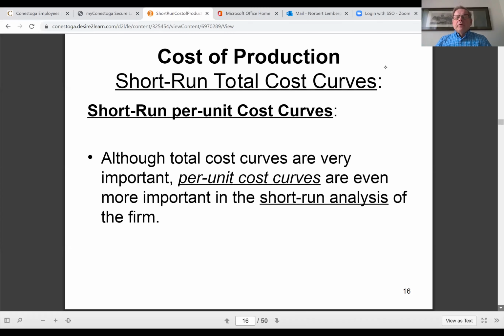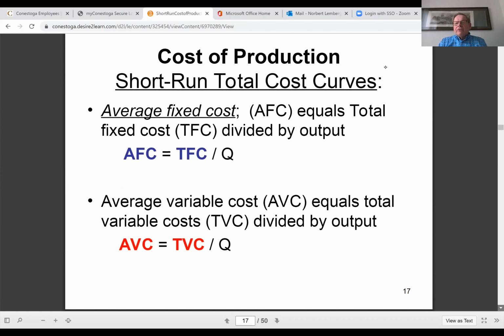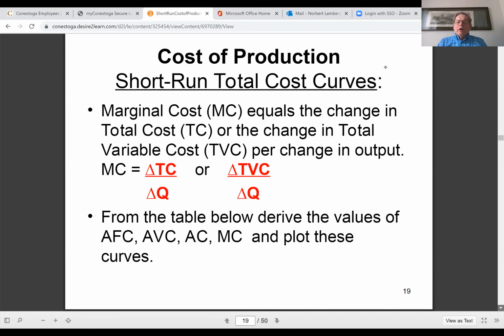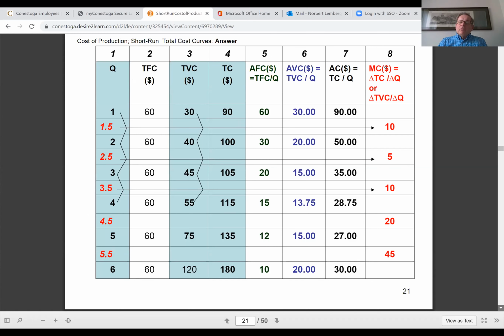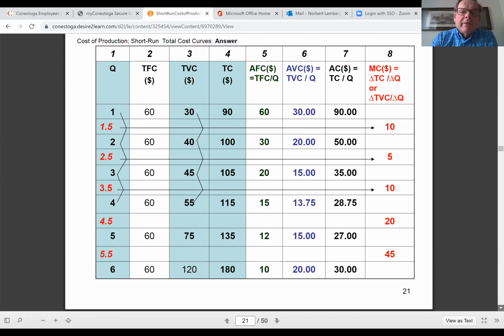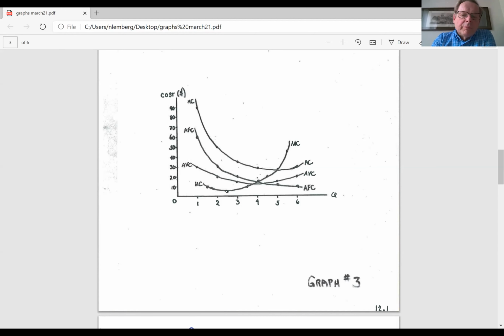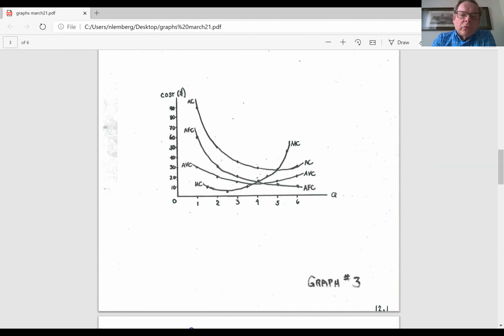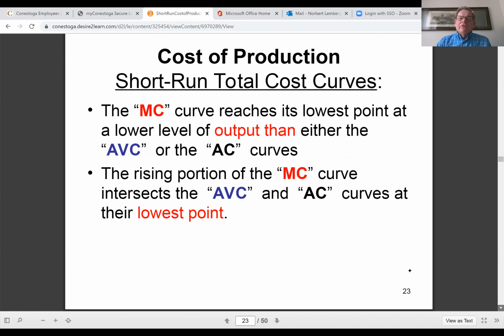Cost of Production part2